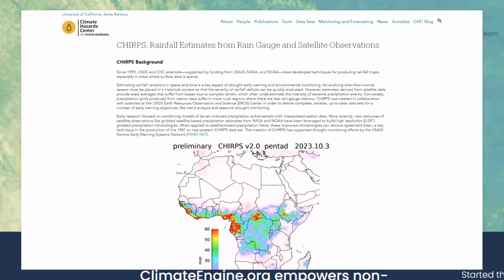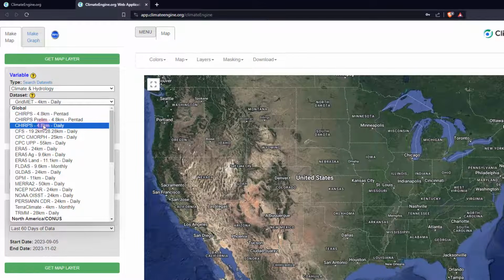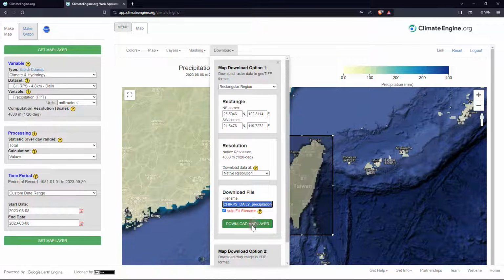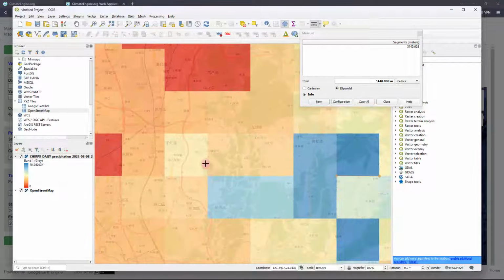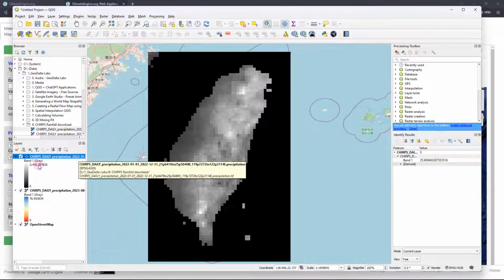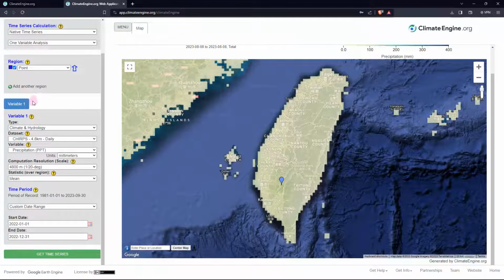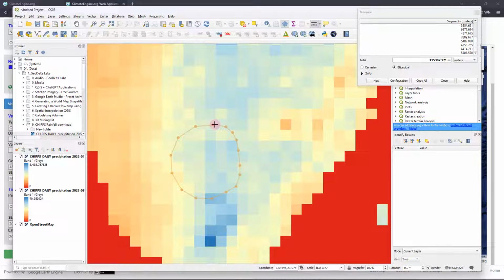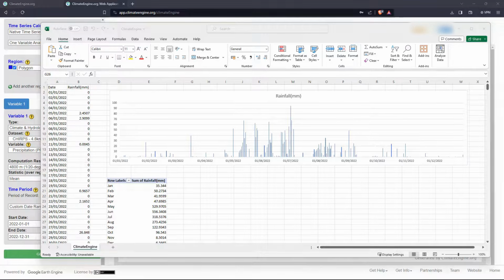Downloading CHIRPS Satellite Rainfall Data using Climate Engine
In this tutorial, we discuss the process of downloading (CHIRPS) satellite rainfall data product for free, using Climate Engine portal.

CHIRPS stands for "Climate Hazards Group InfraRed Precipitation with Station data" It is a high-resolution, global precipitation dataset that combines satellite imagery with in-situ station data to produce accurate and detailed precipitation estimates and CHIRPS was originally developed by the Climate Hazards Group at the University of California in Santa Barbara.

In the first part, we will discuss how to use Climate Engine portal to specify information like the spatial extent, date range for downloading precipitation data as a raster dataset, which you can then import to GIS software like QGIS to visualise and conduct further analysis.

In the second part, we are going to delve into the actual daily data itself, by downloading the precipitation data as a time series, which you could import into spreadsheet processing software like Microsoft Excel to perform further analyses.

00:00 - Introduction
01:38 - Part 1 (precipitation data in raster format)
17:54 - Part 2 (precipitation data in tabular format)